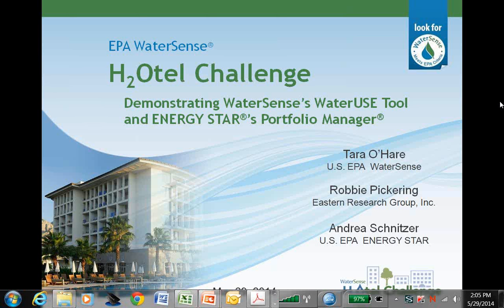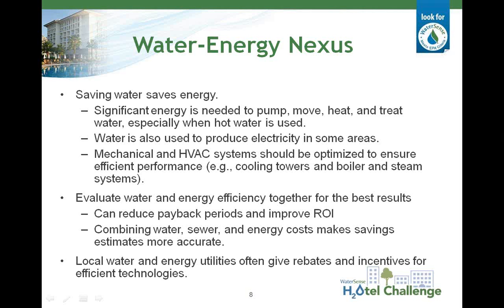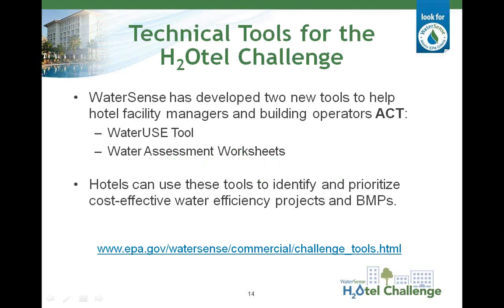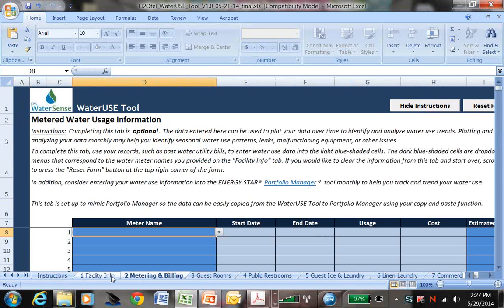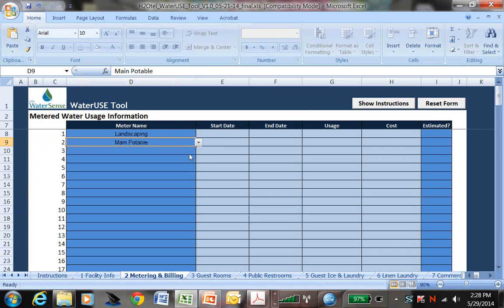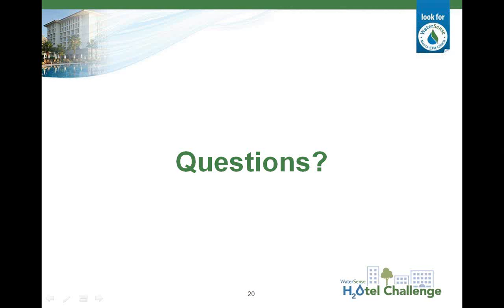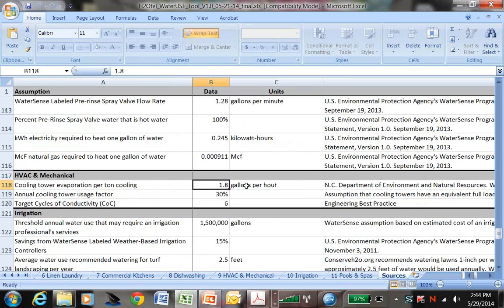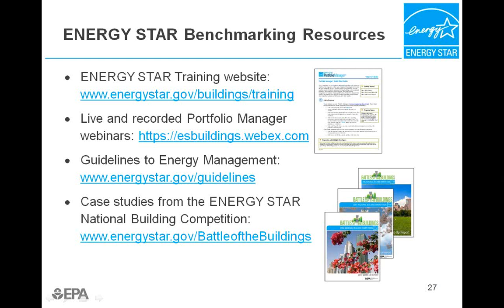WaterSense H2Otel Challenge- Demonstrating The WaterUSE Tool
Energy and water are two important and extremely related resources. We use huge amounts of energy to treat, move, and heat water while water is key input for generating energy. Join EPA's WaterSense program in this series of trainings from the H2Otel Challenge.

Learn how to use WaterSense's Water Use and Savings Evaluation (WaterUSE) Tool and associated Water Assessment Worksheets, which were designed to help hotel operators and facility managers identify and prioritize cost--effective water efficiency projects and best management practices to reduce water and energy use and save money. The webinar also features a discussion about the water use tracking capabilities of ENERGY STAR®'s Portfolio Manager® tool.